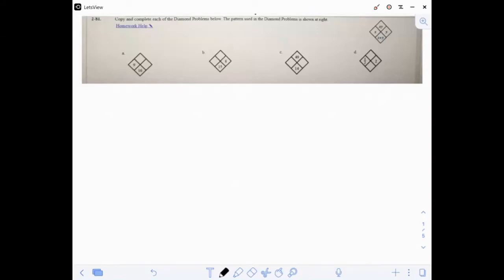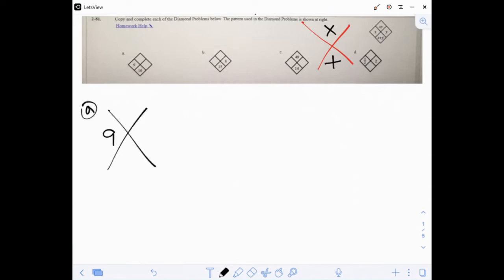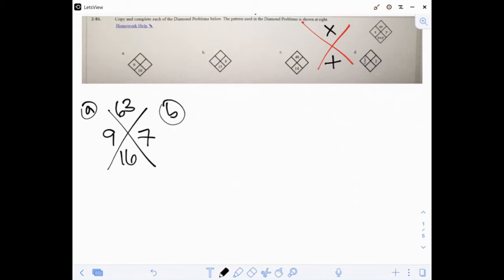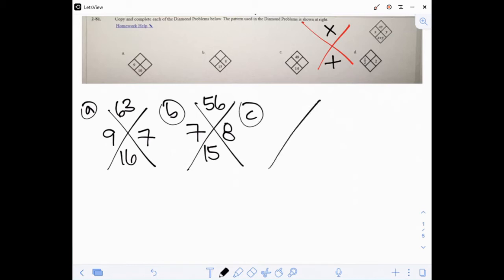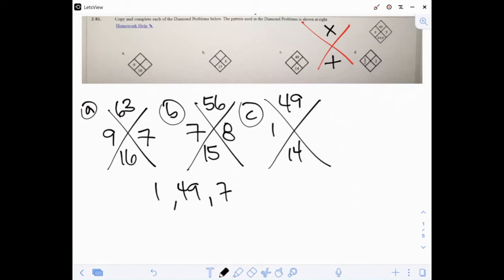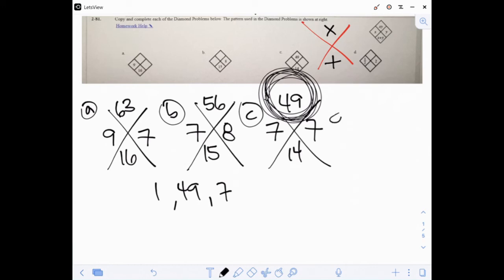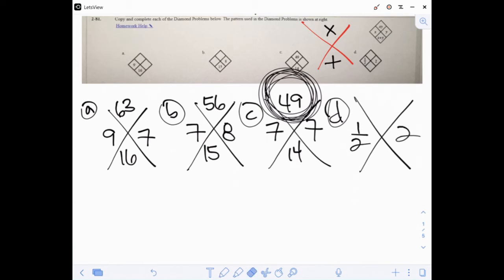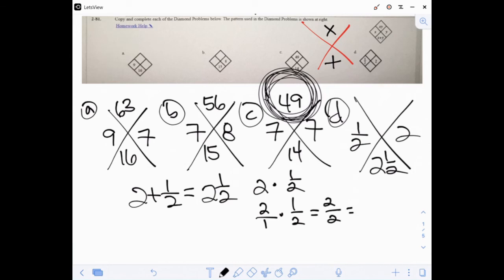2.81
Diamond Problems